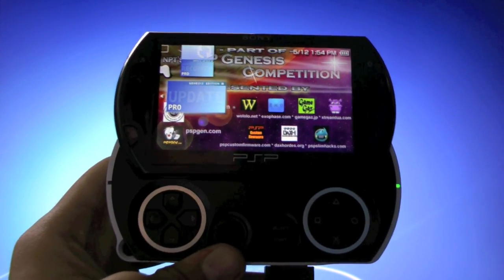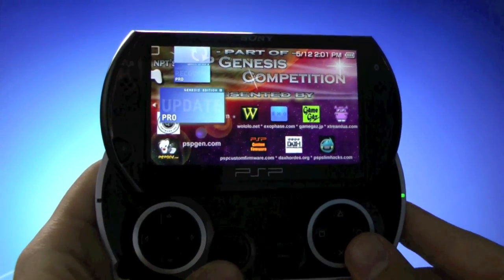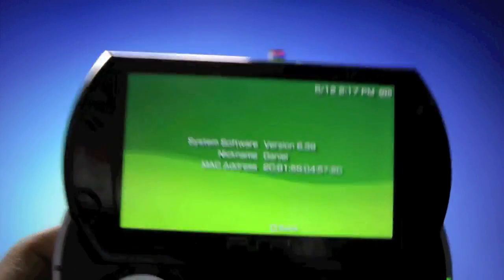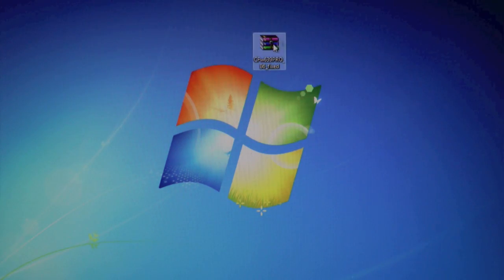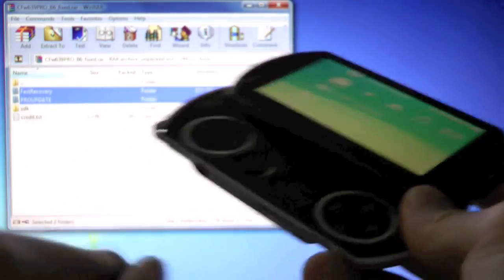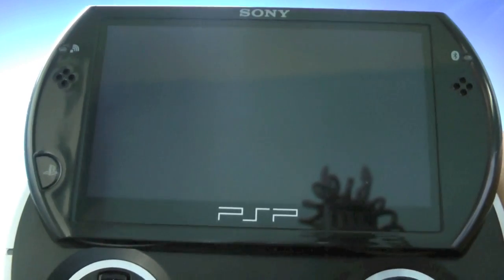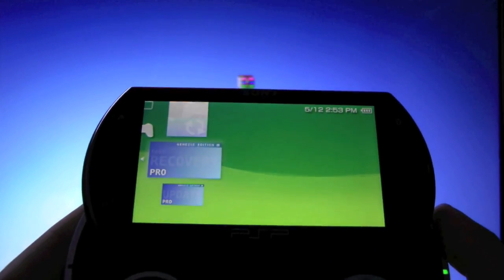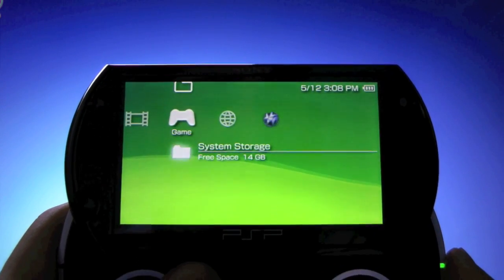How To Install PRO B6 Custom Firmware On ANY 6.39 PSP Model - Pro-B6 6.39 CFW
This Video Will Show You How To Install Pro B6 Custom Firmware On Any 6.39 Firmware PSP Model Including the PSP Go, 3000, 2000, 1000 Series. Very Fast & Super Easy! 100% Working.

NO Pandora Battery Or Magic Memory Stick Necessary! Will Work on ALL Models 01g, 02g, 03g, 04g, 05g, 07g, 09g. If You Have Firmware 6.38, 6.37, 6.36, 6.35, 6.31, 6.30, 6.20 You WILL Have to update to Official 6.39 OFW.